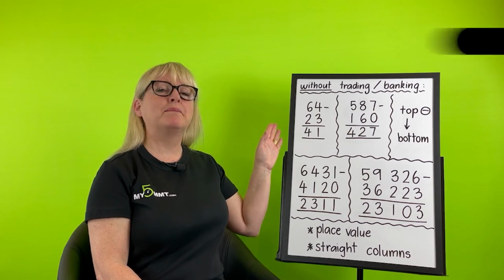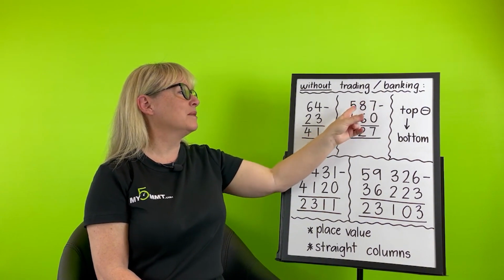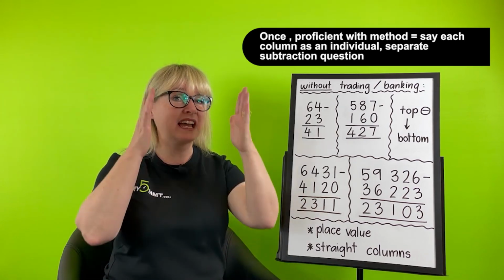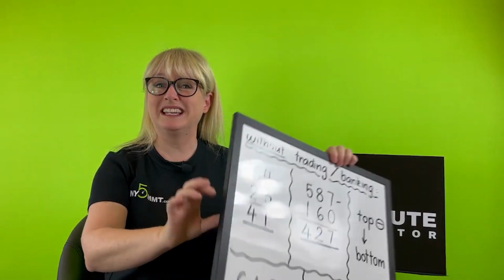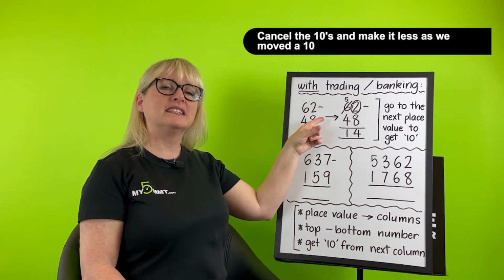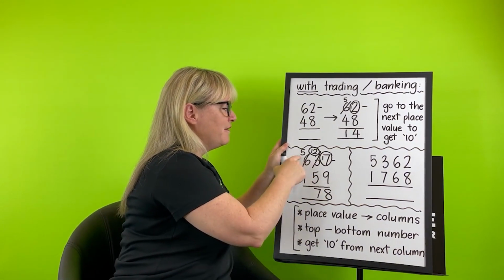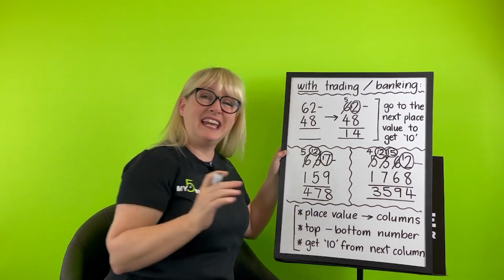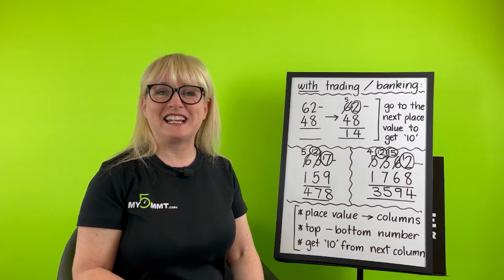How to explain subtraction using an algorithm to my child in Year 3 or Year 4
Teach your child how to solve subtraction problems step by step using clear algorithms.